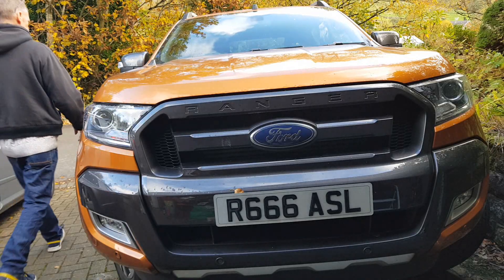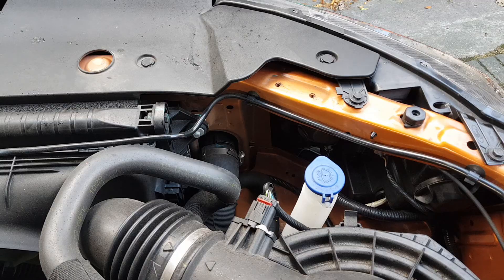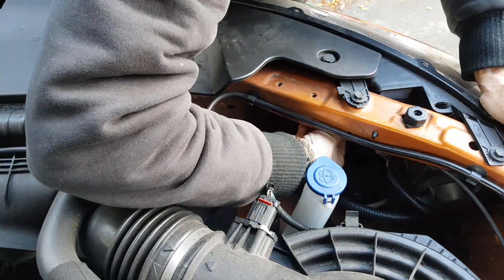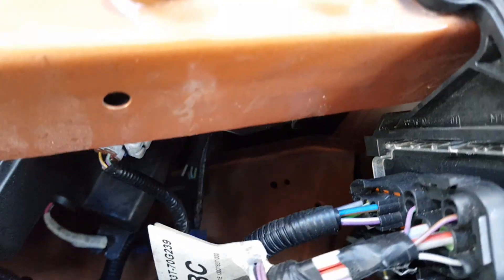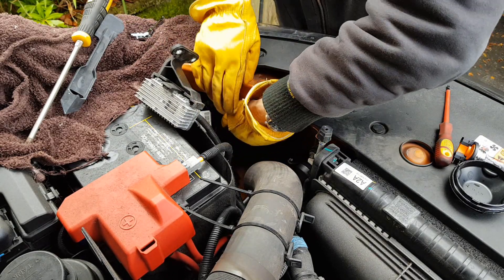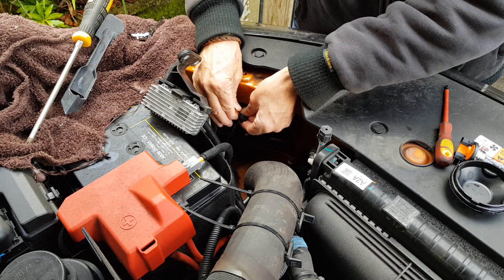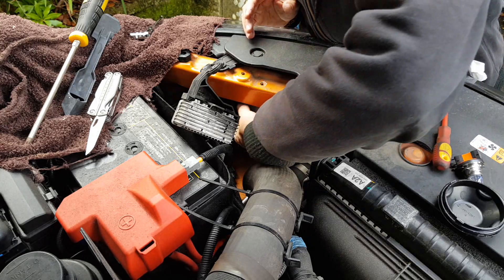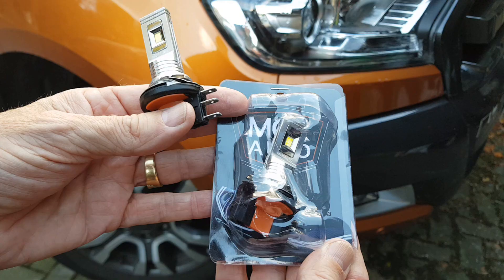Ford Ranger H15 LED Full Beam Installation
⭐⭐This has got to be one of the worst new cars I have bought for the lights.  At the beginning of the year I replaced the dipped beam halogens with some LED conversion bulbs and they made such a difference to night driving.  These are probably not as bright as the halogen full beams I replaced but the light colour is much better and the spread is better as well.

⏰ Video Duration: 00:11:27